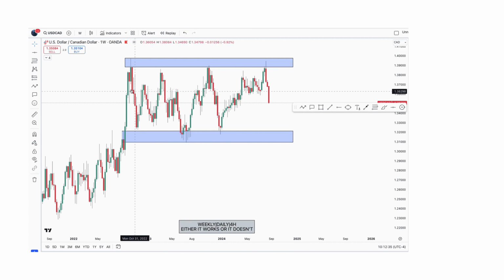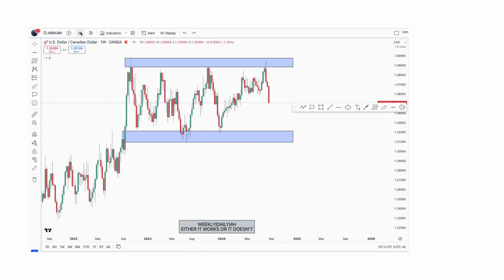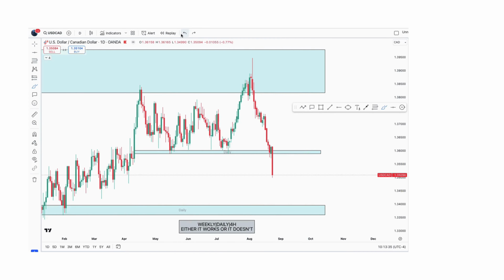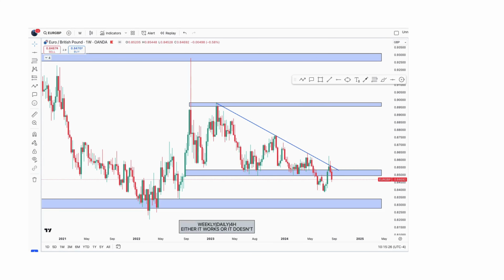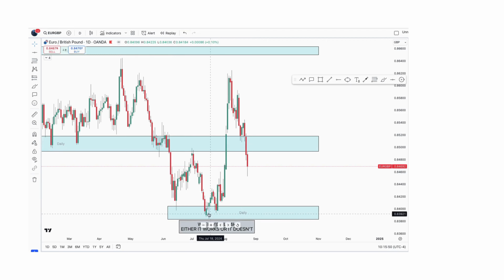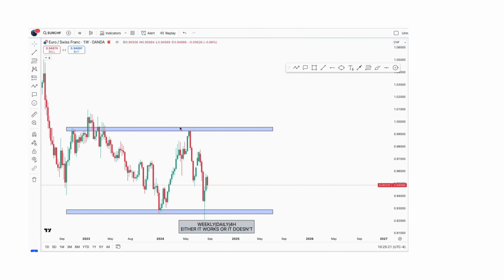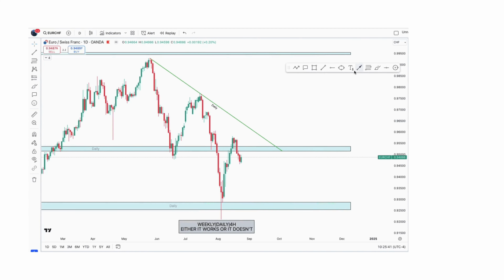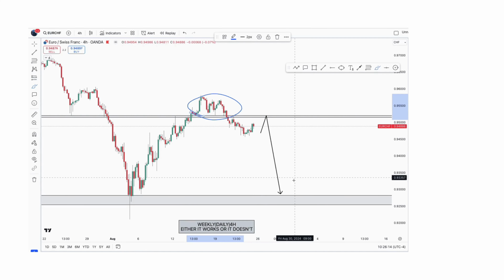Weekly Forex Analysis: Top Market Insights & Trading Strategies | Aug 25 - Aug 30th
Welcome to GenerationPips! In this weekly forex analysis, we uncover the latest market trends, key levels, and the best trading strategies for the upcoming week. Whether you’re trading major currency pairs like EUR/USD, GBP/USD, or focusing on exotic pairs, our expert insights will help you navigate the forex market with confidence. Stay ahead of the game with actionable tips and precise analysis tailored for traders at every level.

📈 What You’ll Learn:

Major economic events impacting the market
Potential trading setups for the week
Risk management tips and strategies